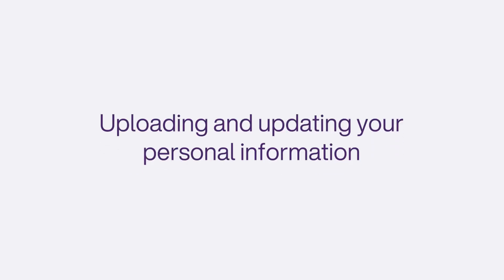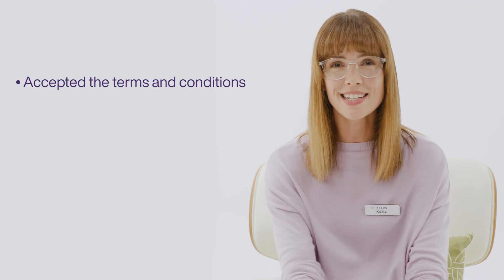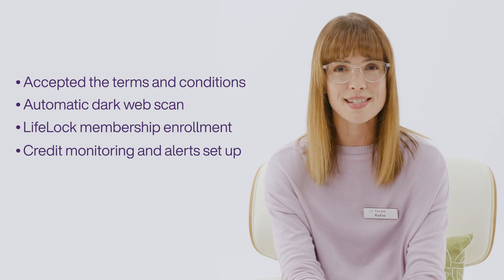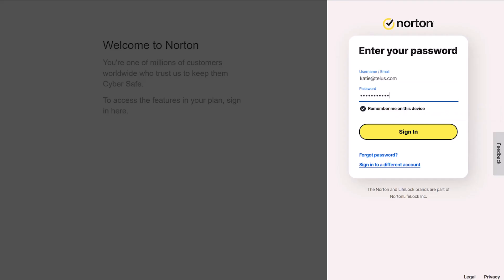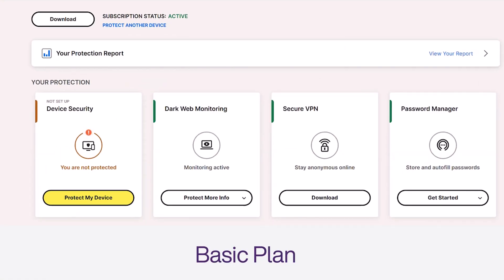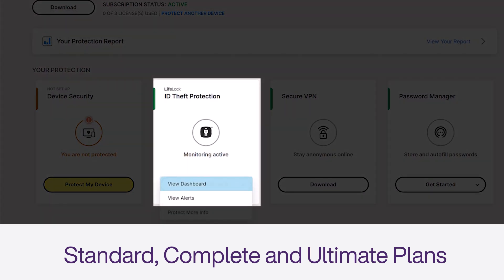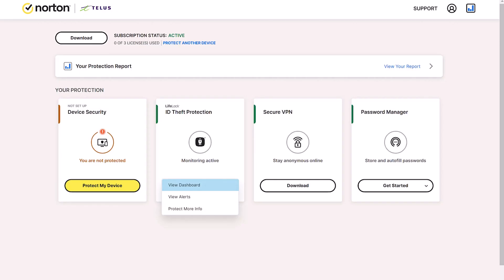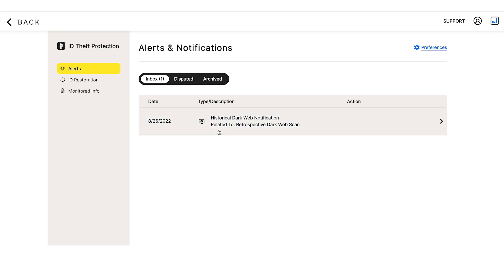TELUS Online Security with Coach Katie: Adding and updating your personal information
Coach Katie explains how to help protect yourself by adding or updating personal information in the Norton account portal.